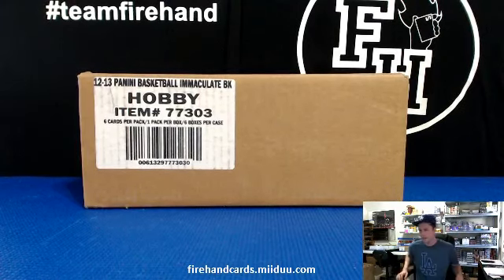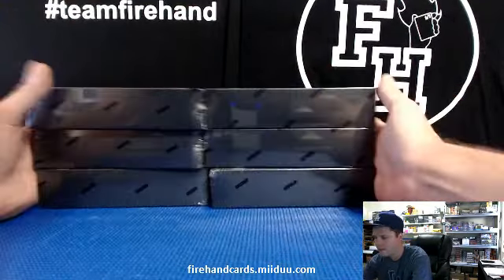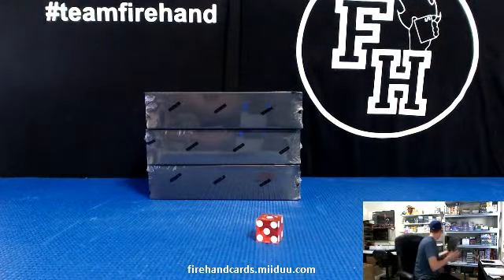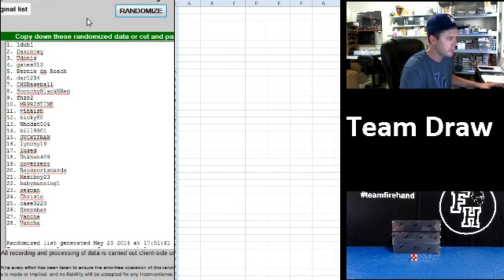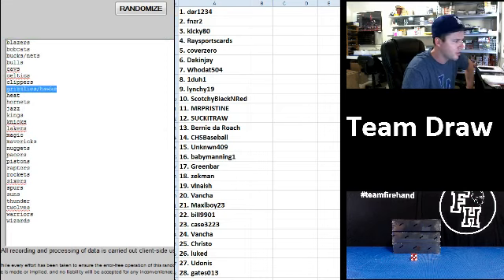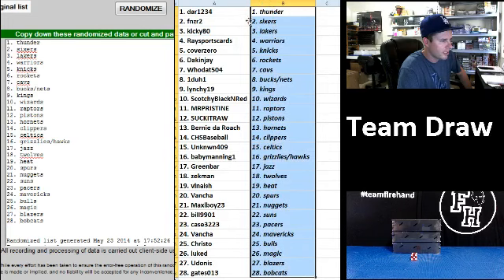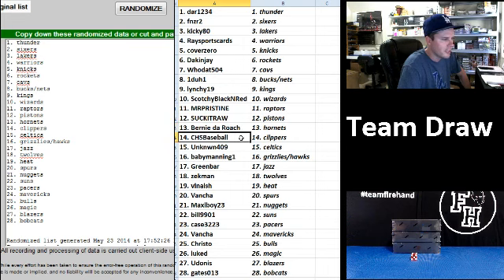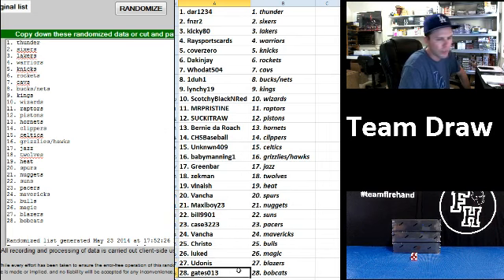Team Draw Results ~ 2012-13 Immaculate Basketball 3 Box Break #7 ~ 5/23/14